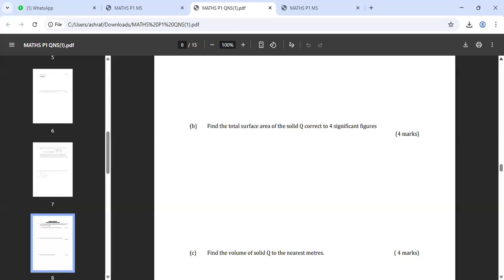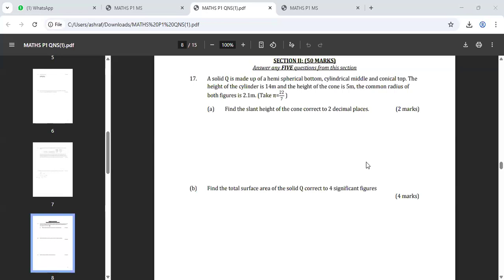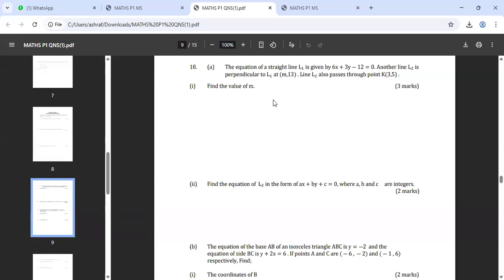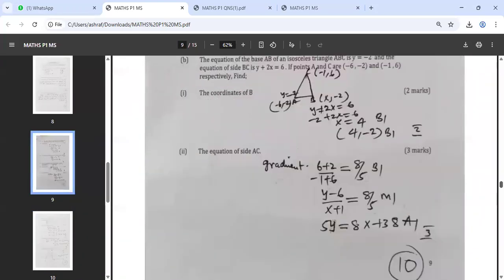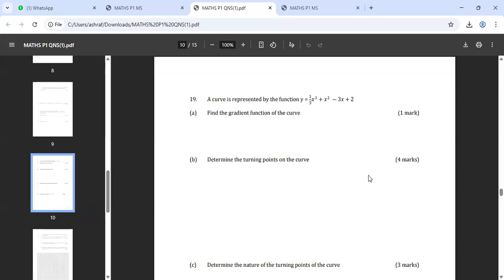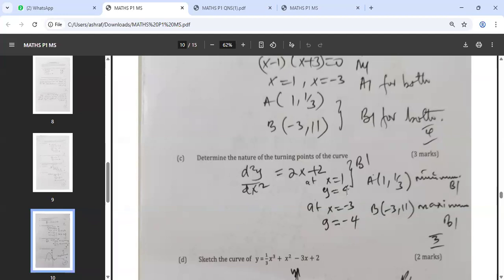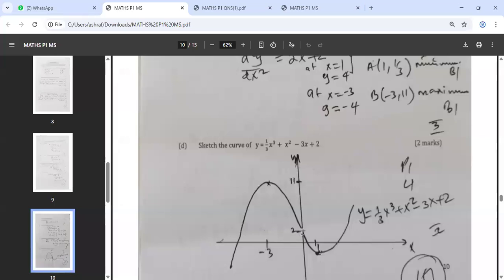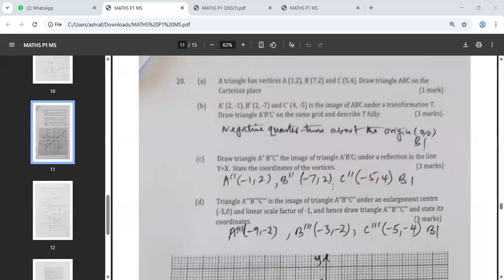MATHEMATICS FORM 4 ONLINE REVISION AUGUST HOLIDAY 2025